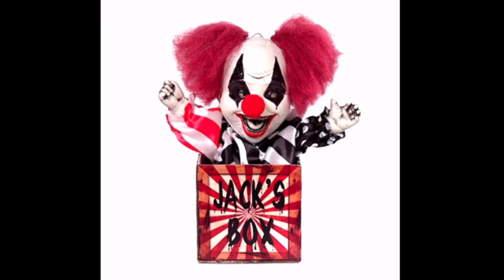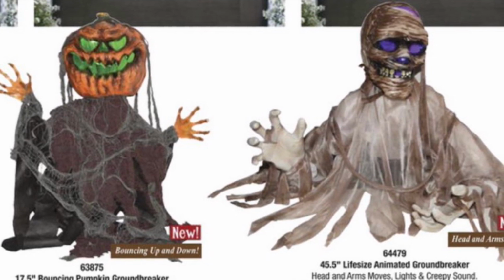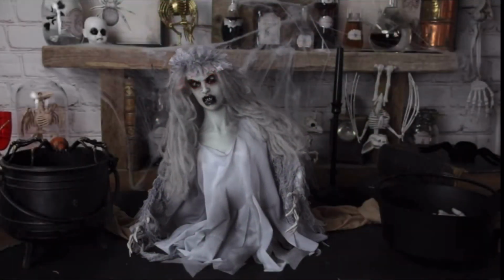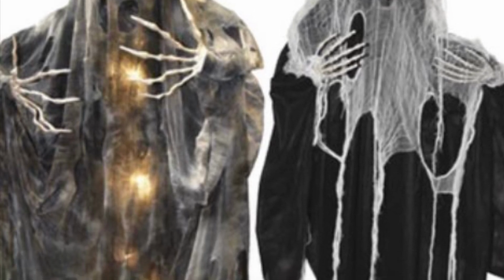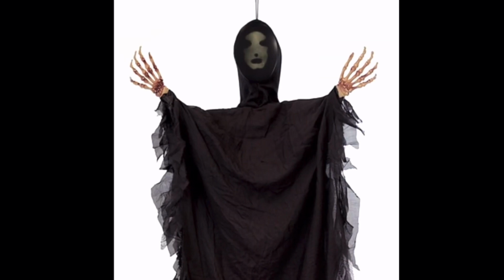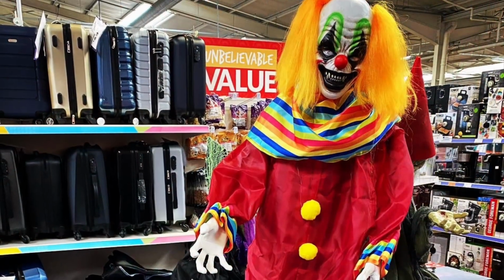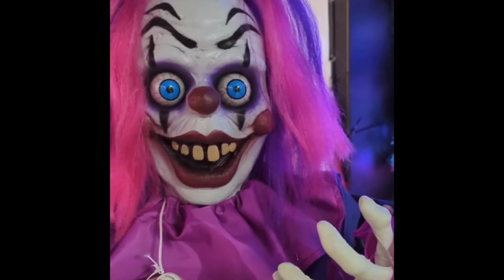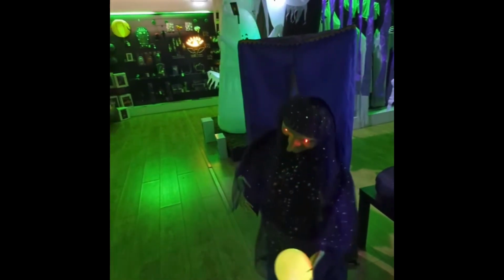THE RANGE Halloween 2023 Prop Predictions! 🎃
Welcome to Haunted Skull, Your Guide for All Things Spooky! 💀

Today's Video: THE RANGE Halloween 2023 PROP PREDICTIONS 🎃